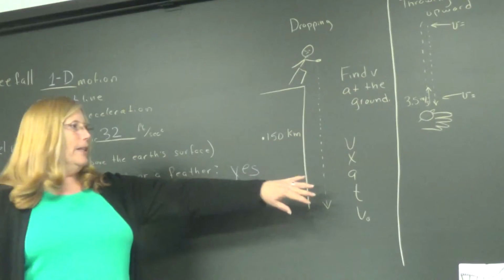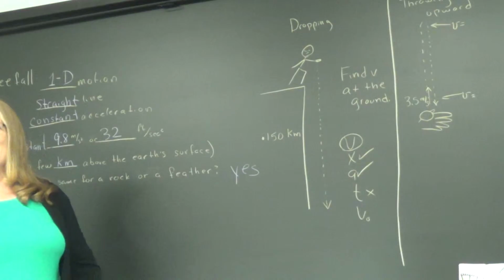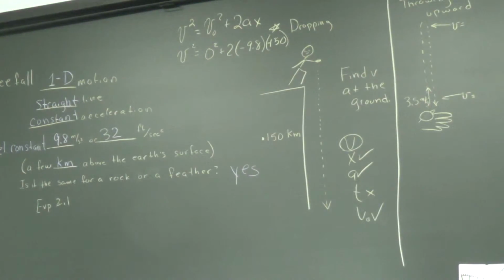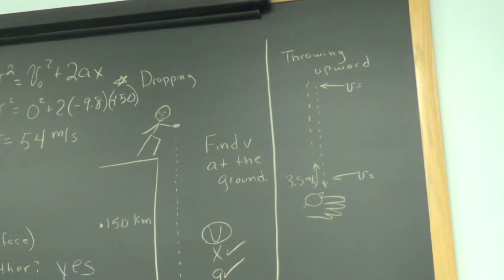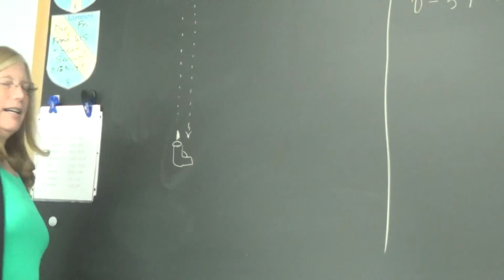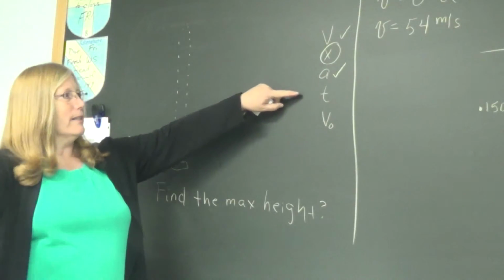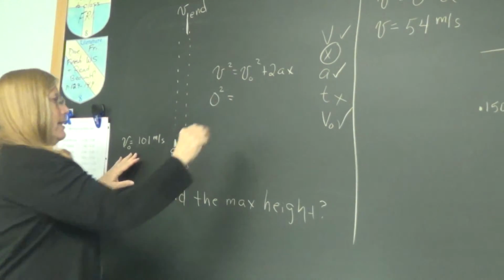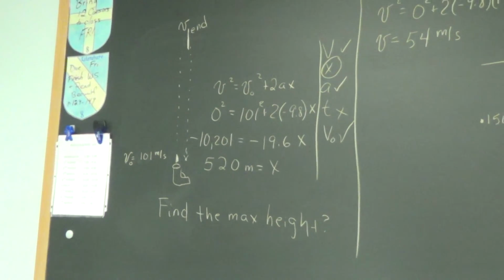Physics 10/2/15 Part 2